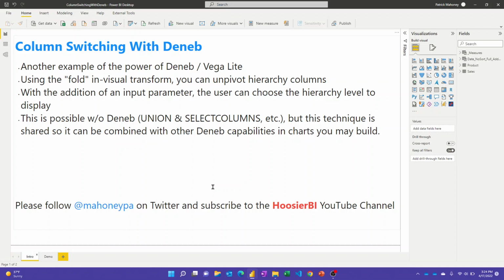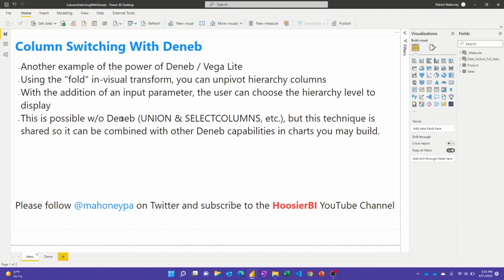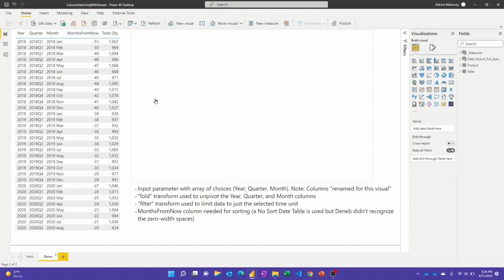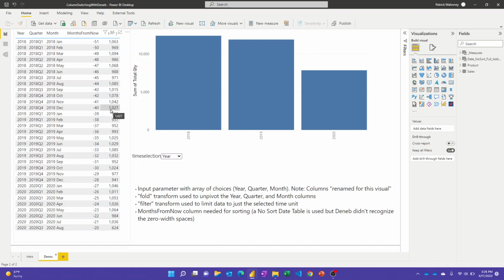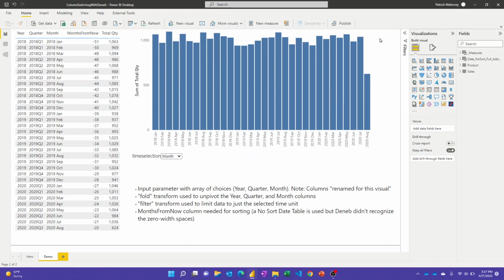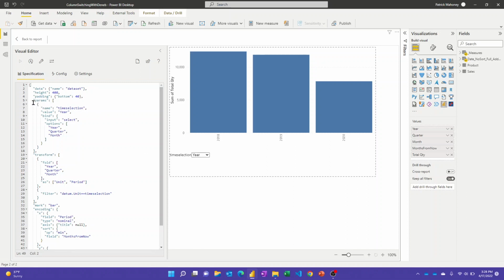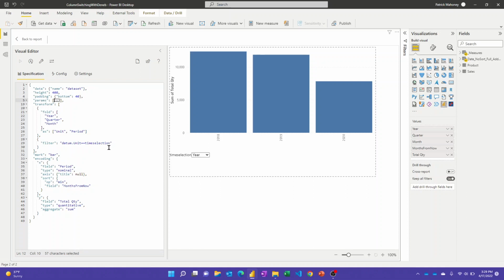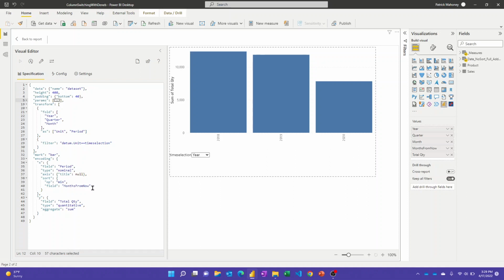Column Switching With Deneb in Power BI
This video demonstrates how to leverage the "fold" and "filter" transforms in Vega Lite to unpivot hierarchy columns, so that a user can choose which column is used on an axis.